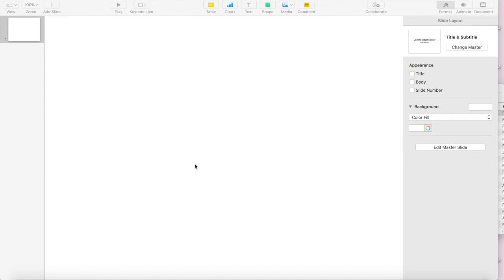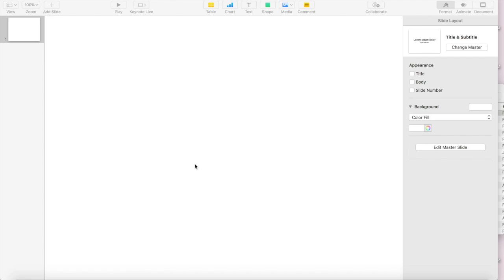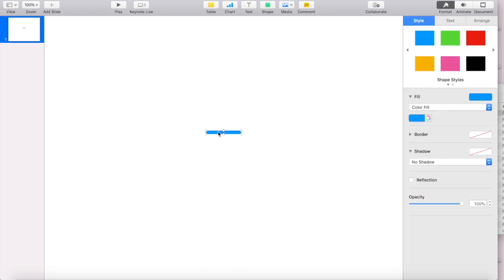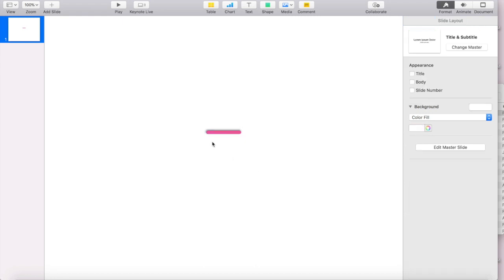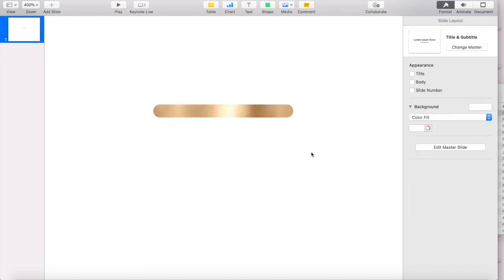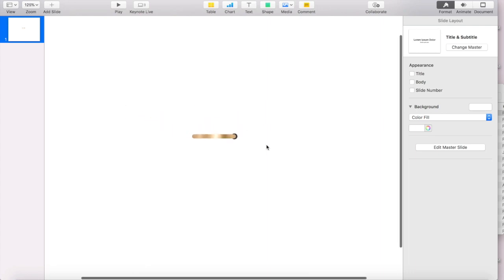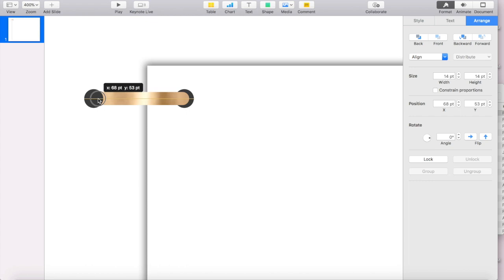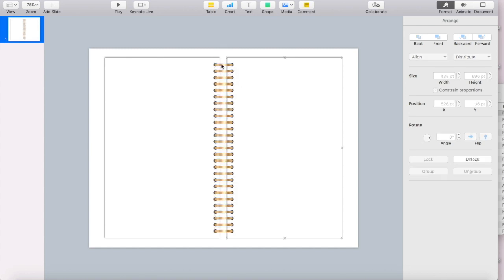Build Your Own Digital Planner Series - Lesson 1: Creating Spiral Binding Rings in Keynote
Learn how to create spiral binding rings in Keynote!

Skip to 1:57 to begin the first lesson!

Tag me on instagram and let me see your rings!! @naptimealternative

Materials Used:
Macbook Pro 13" 2018 Model

Software Used:
Keynote (free in the app store on Mac)
Adobe Illustrator ($20.99/month and SO WORTH IT if you plan to sell)